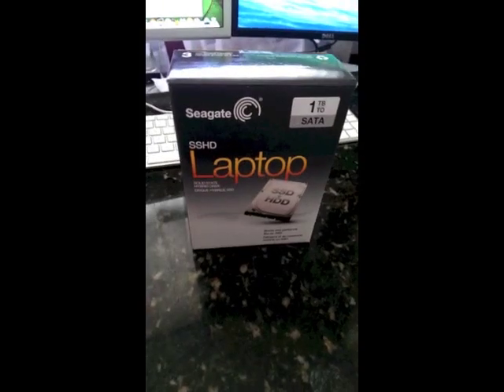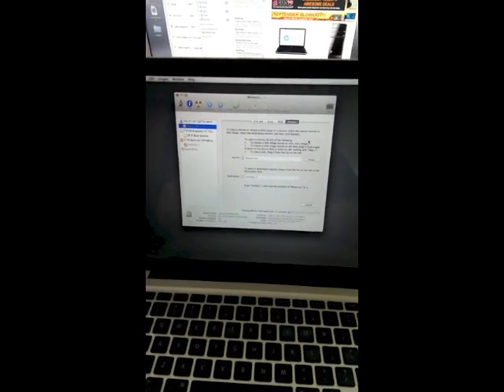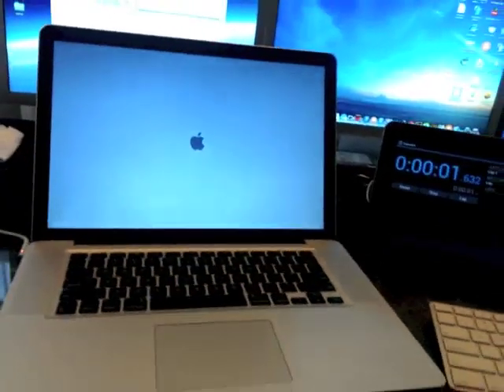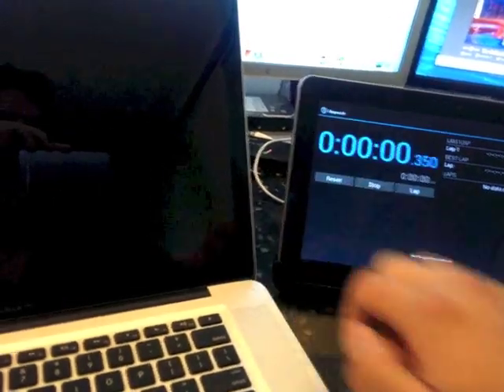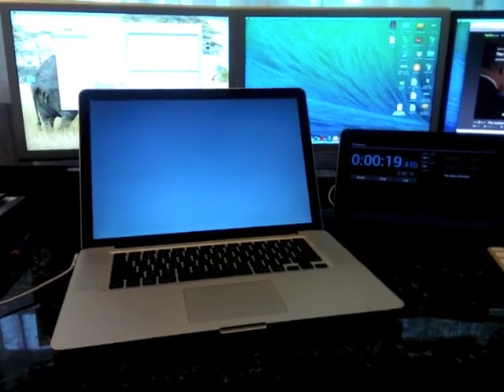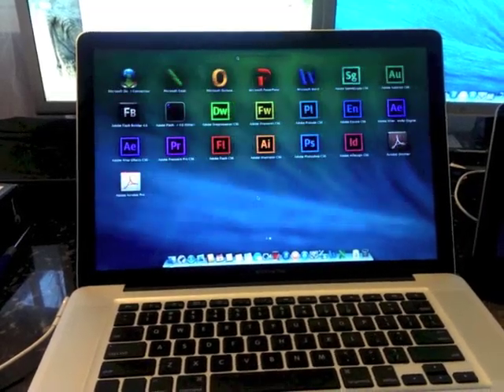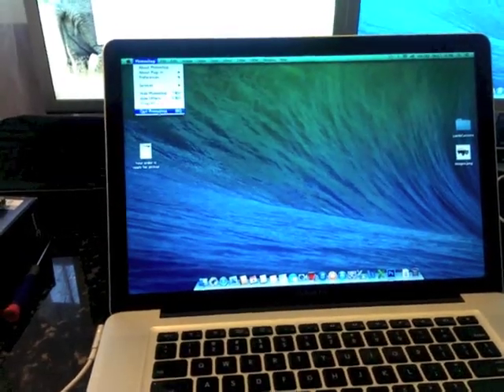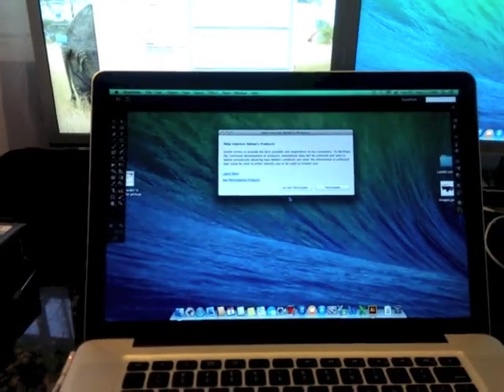seagate sshd in macbook pro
edit since taking this video I did find that changing the "Start Up Disk" in preferences to the new sshd eliminates the 15-20 second delay before the apple logo , it now boots at about 30 seconds from power on to log in screen , I will append the video when I have a chance